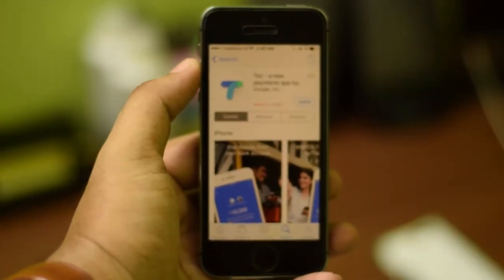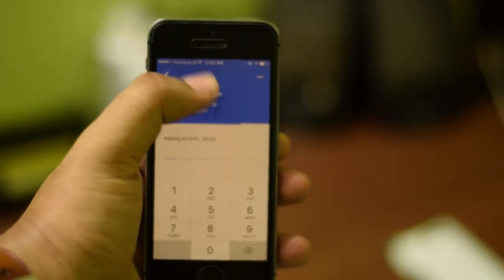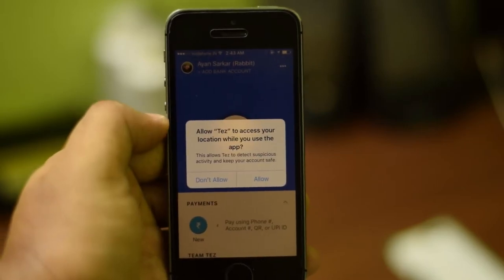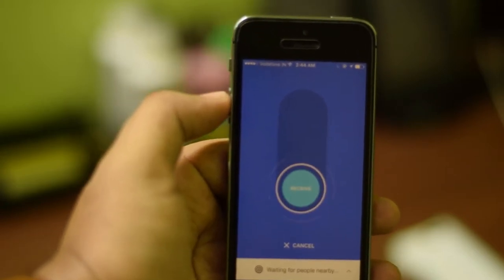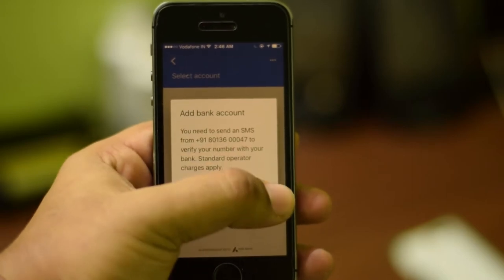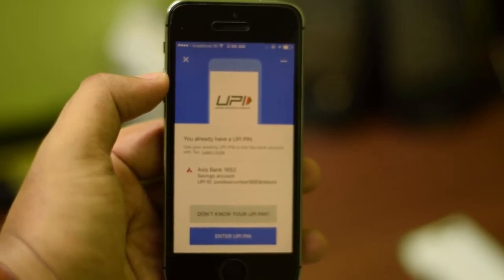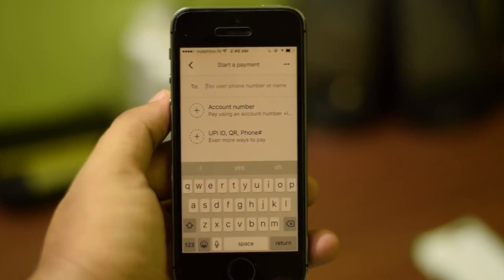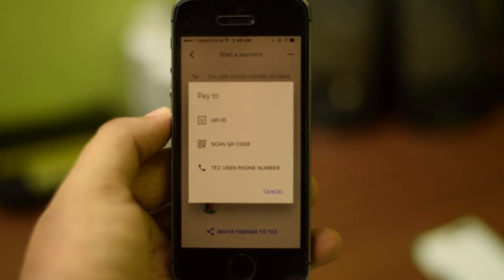What is Google Tez and how to use it.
In this short video I show you how to use the new Google Tez App for UPI based payments and money transfers.
Remember:
1. Not Wallet based
2. Does not require special hardware like NFC
3. Works on any Android Phone or iPhone
4. Core payment mechanism : UPI (by National Payments Corporation of India)
5. Completely free!

Gear used in this video:

1. Camera - Nikon D3300
2. Lens - Nikkor 50mm f/1.8G Prime Lens
3. Tripod - Manfrotto Compact
4. Mic - Wizzit Multi Purpose Lapel Mic
5. Video Editing - Adobe Premiere Pro, Adobe After Effects, Adobe Audition, Adobe Media Encoder.